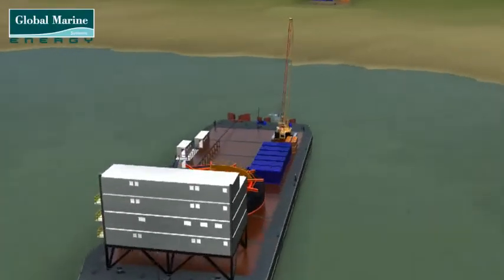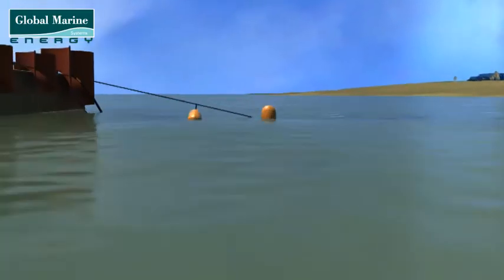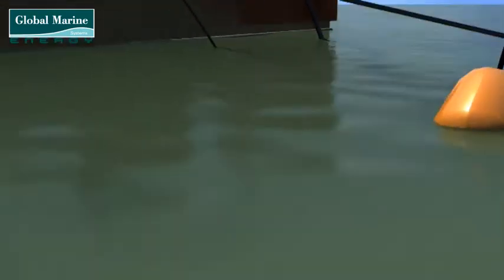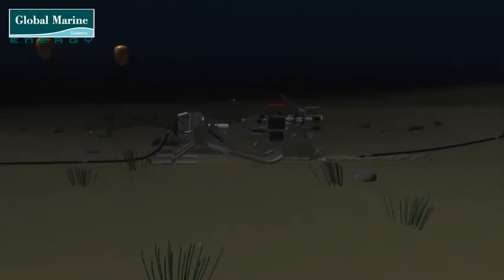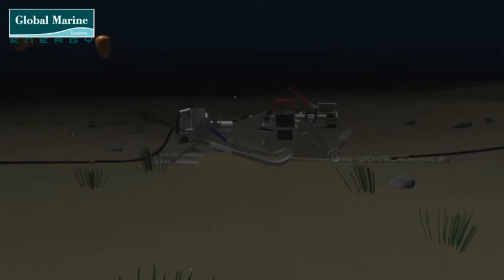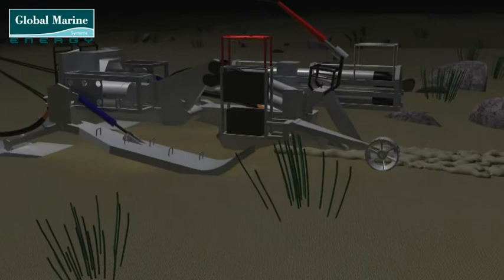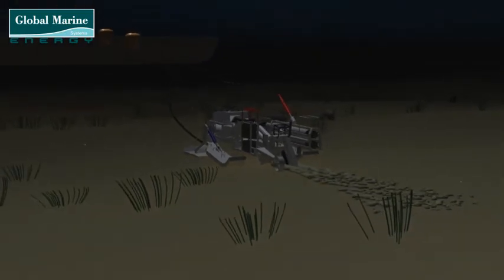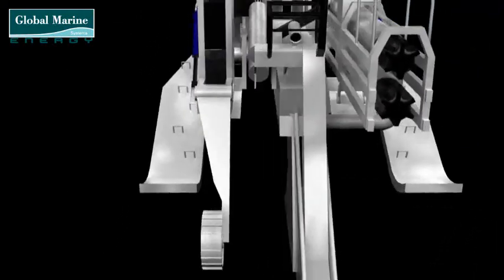2 Export Cable Ploughing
Global Marine Systems Energy Animation, Export Cable Ploughing